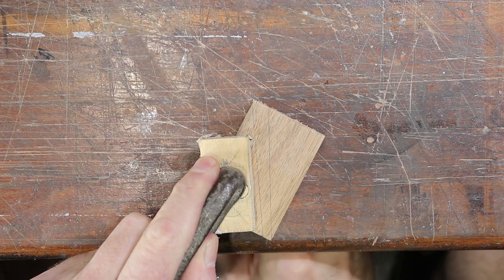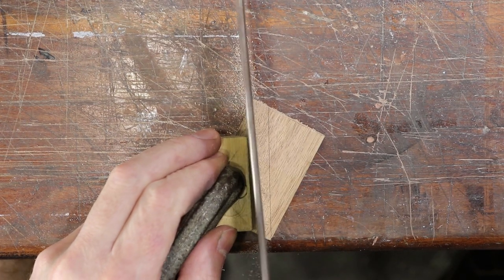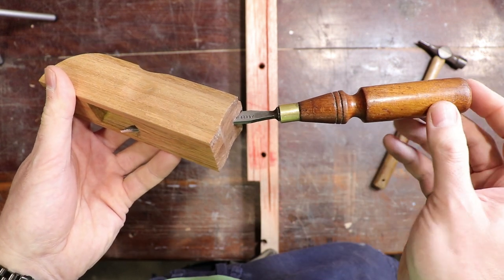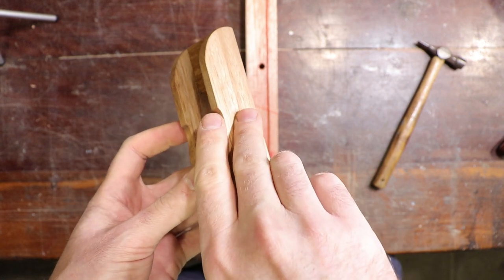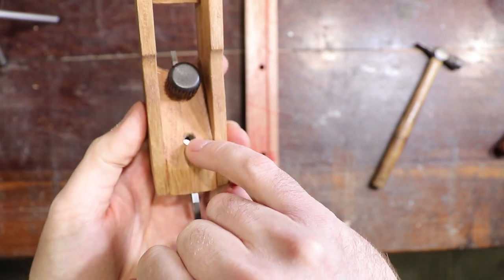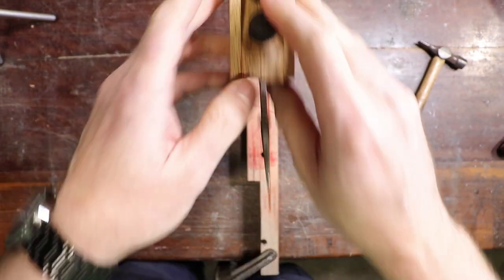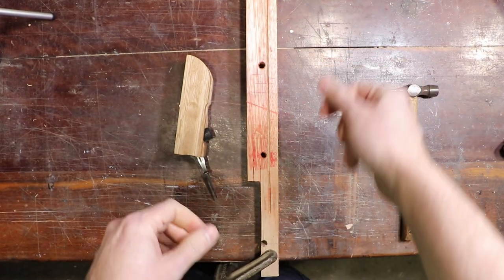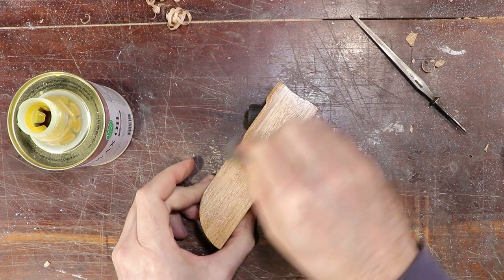DIY Plow Plane. Making a Trussrod Channel Without a Router.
For years I've wanted to make a guitar using only unpowered hand tools.  Creating the truss rod channel by hand has been a stummbling block every time I've thought through the process.  In this video I get a step closer to that idea with this simple DIY grooving plane.  For the blade I used my 1/8" Sorby chisel with a 25 degree primary bevel.